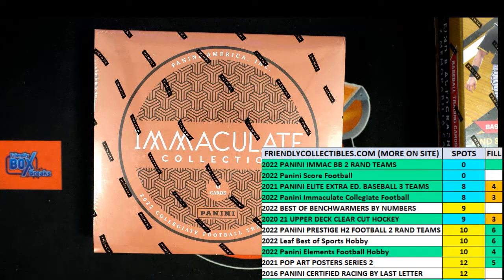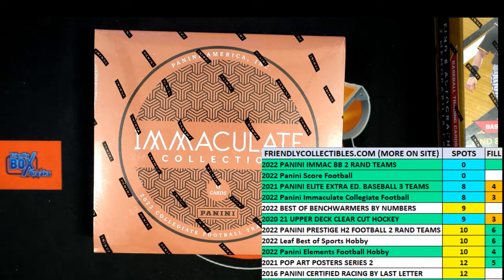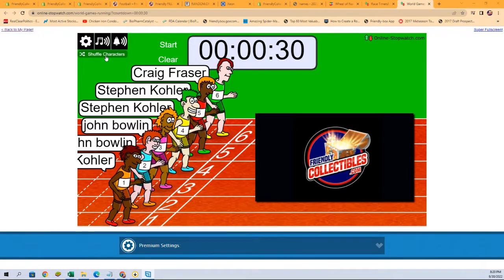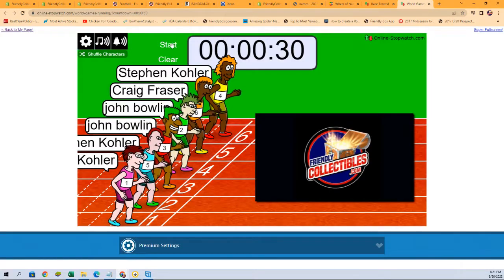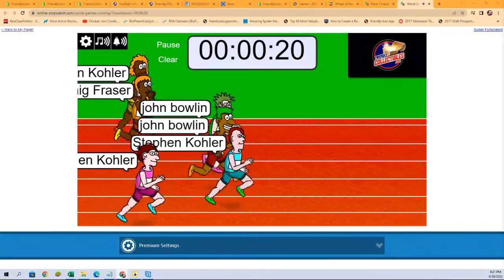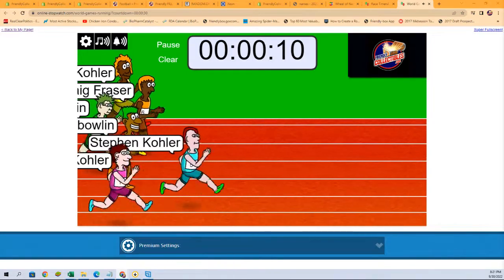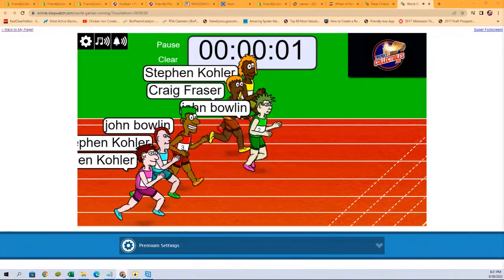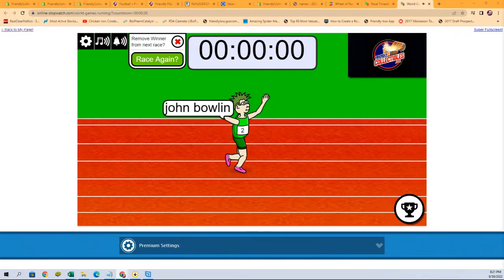FILL For a SPOT in 2022 Panini Immaculate Collegiate Football ID 22COLLFB101